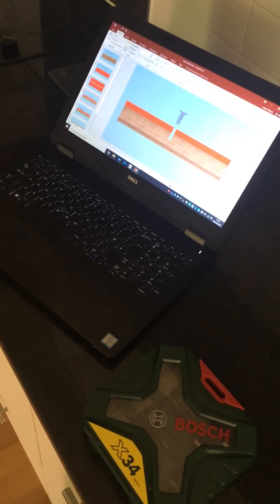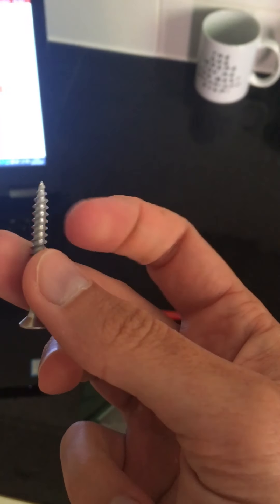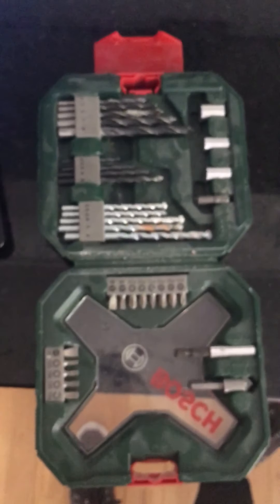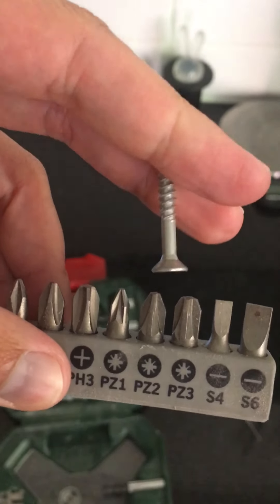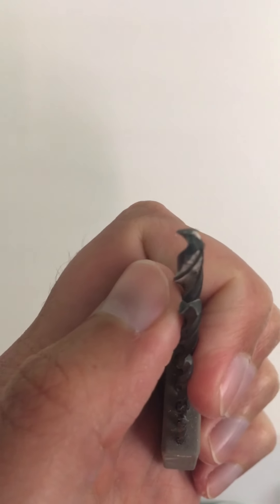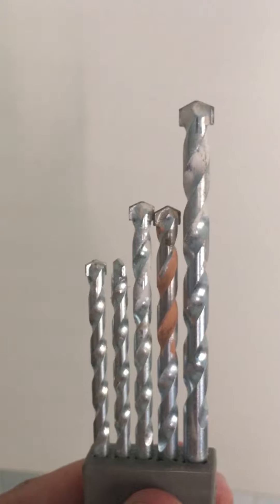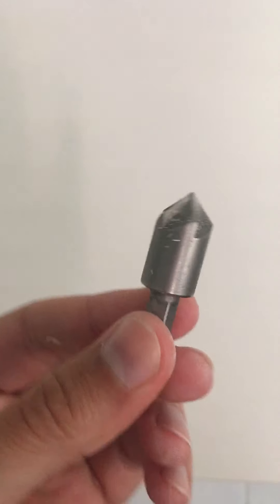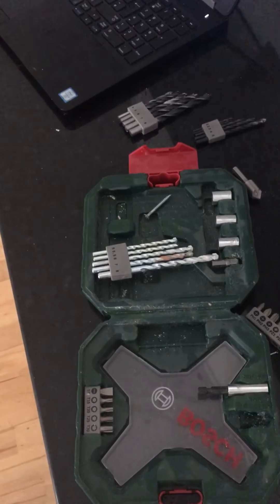8RB Drill Bits Guide